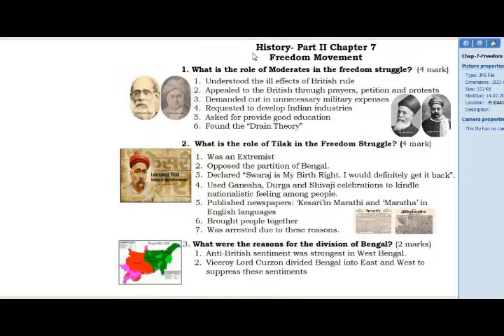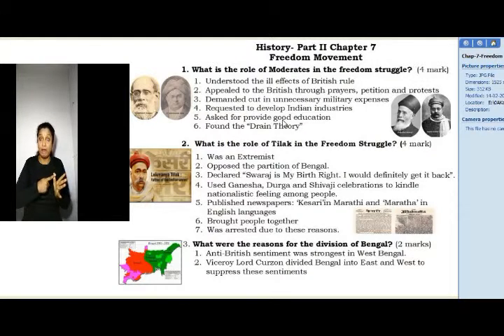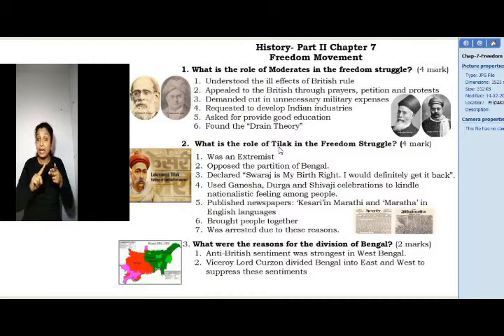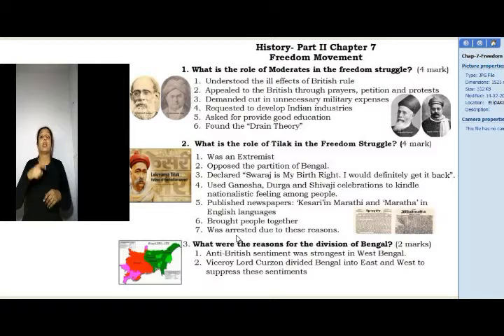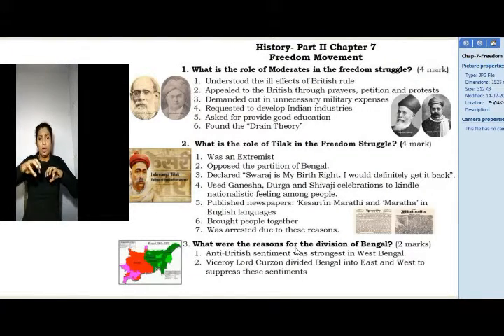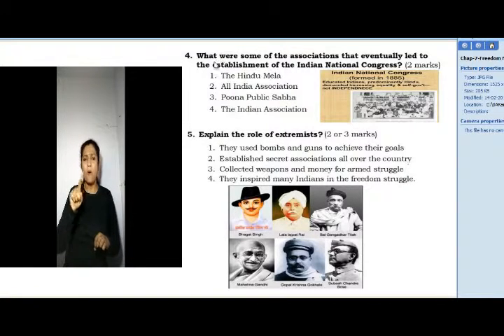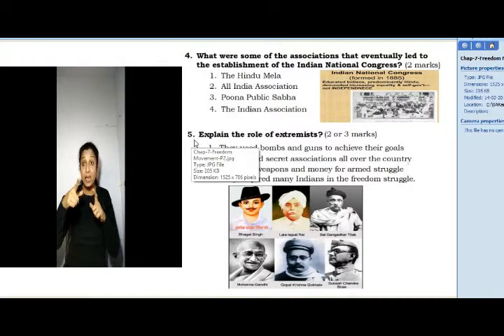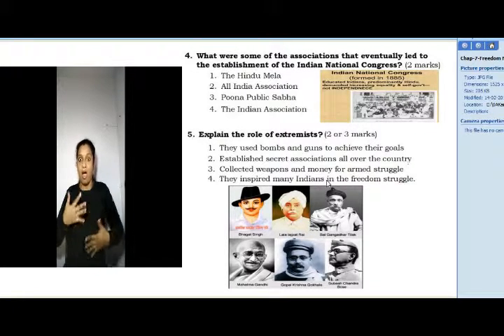2019 SSLC Soc sci Ch7 Eng med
This  video meets the needs  of  the deaf students of SSLC 2019   as per new syllabus in  Social science. It is in Sign language, but can be used by others also